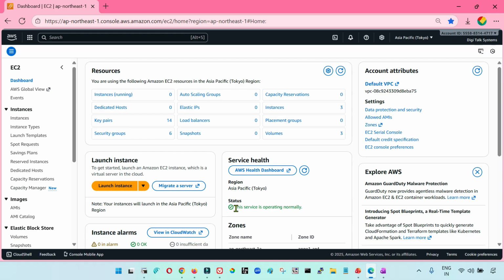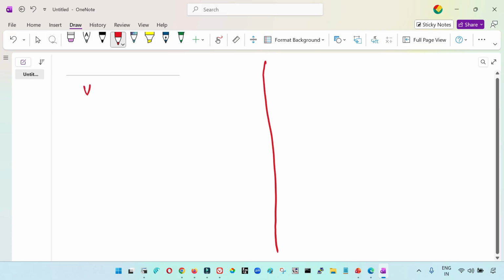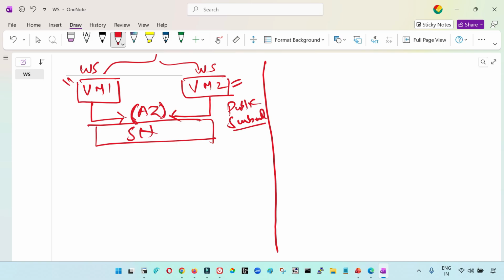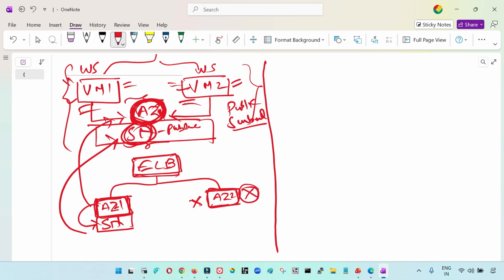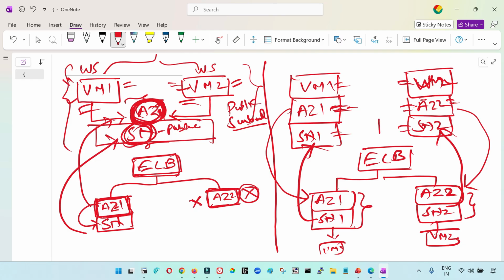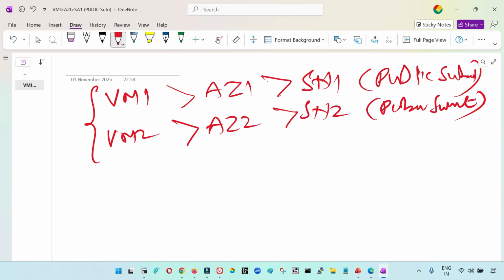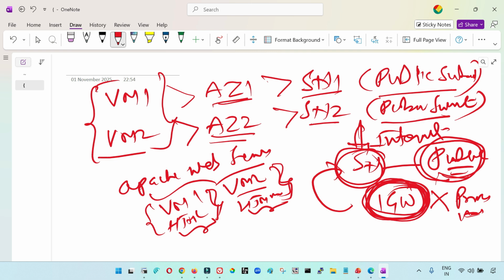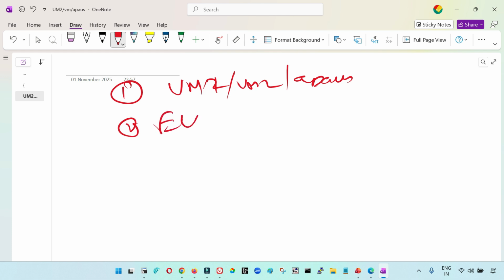AWS Networking: Understand and Configure AWS ELB (Elastic Load Balancer) - Session 7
Mastering SSL in Oracle WebLogic (12c, 14c & 15c)
WebLogic Server Administration
Tomcat Administration:
Docker Administration
Kubernetes Administration
WebSphere Administration
Mastering SSL (TLS), Keys and Certificates Management

OHS Administration
Mastering Oracle Internet Direct (OID) Administration